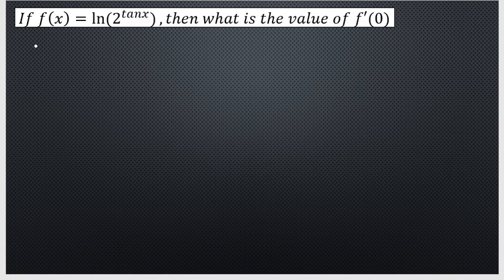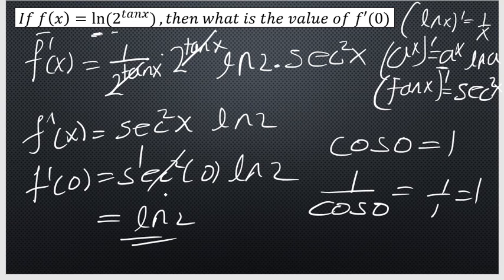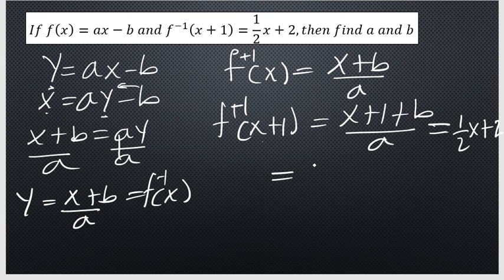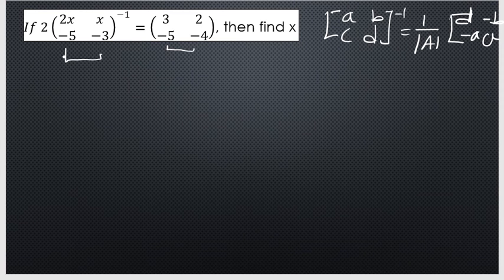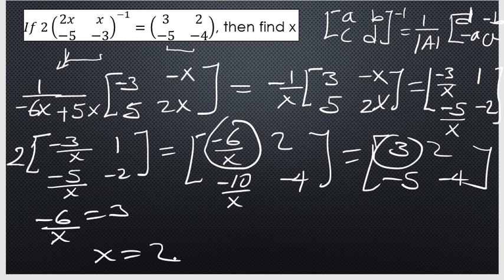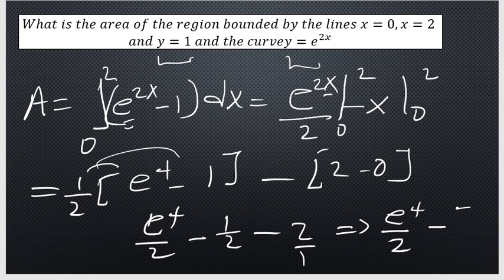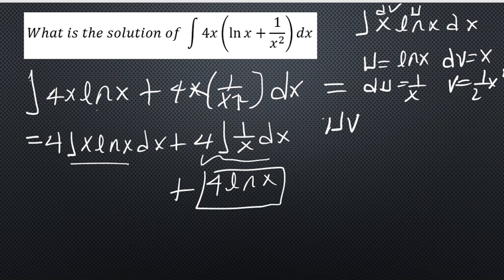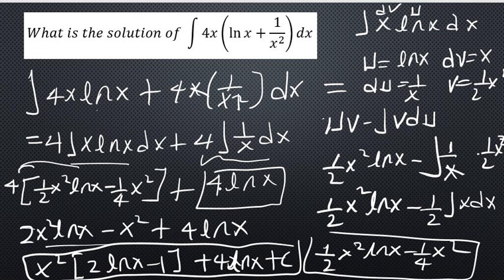some solved problems of grade 12 national exam 2020 math